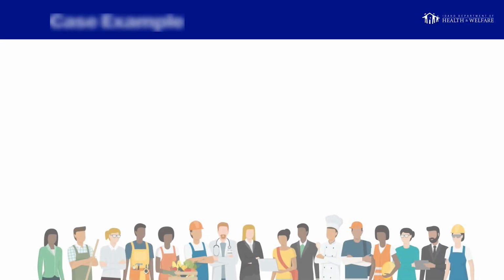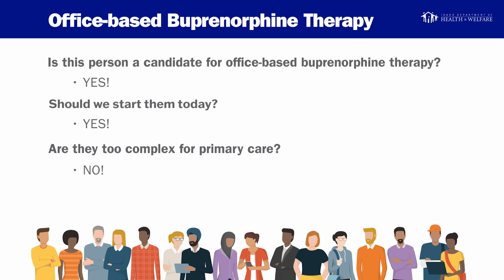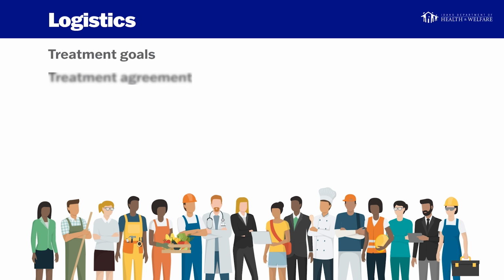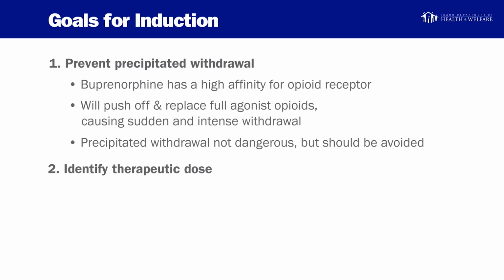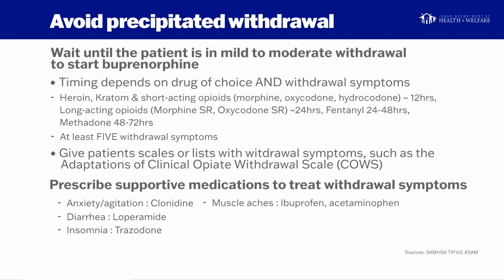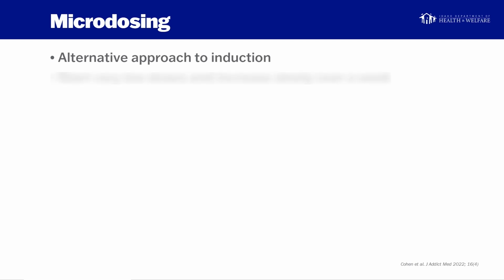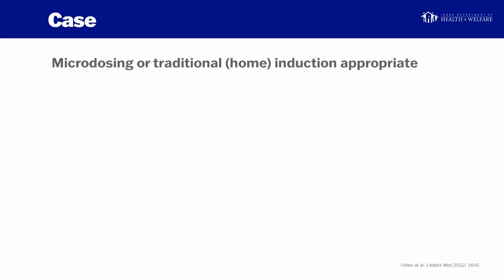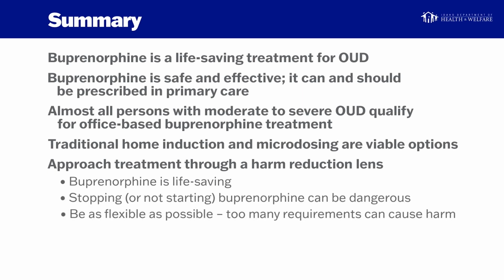Starting Buprenorphine for Opioid Use Disorder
The following video outlines best practices for prescribers to diagnose and treat patients with opioid use disorder. The video reviews overdose data, buprenorphine pharmacology, opioid use disorder screening protocols, and buprenorphine prescribing processes.